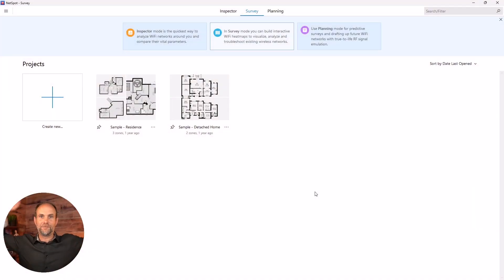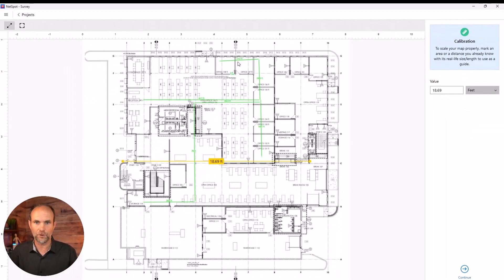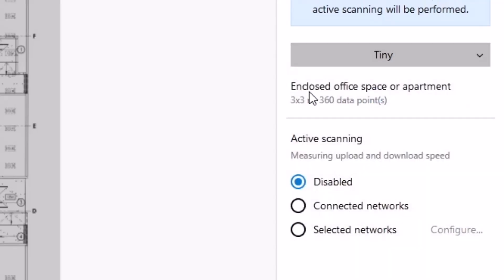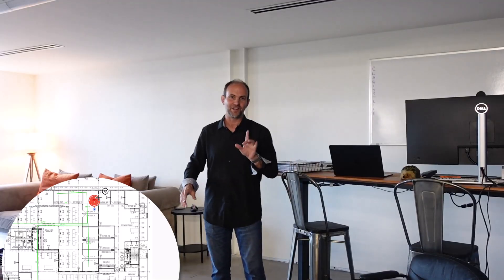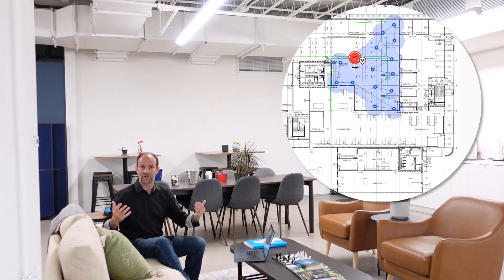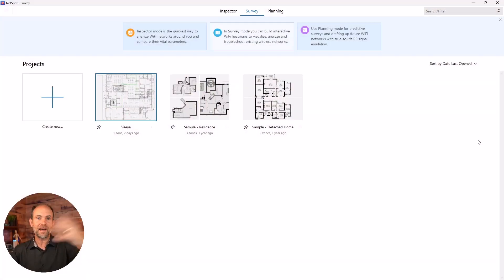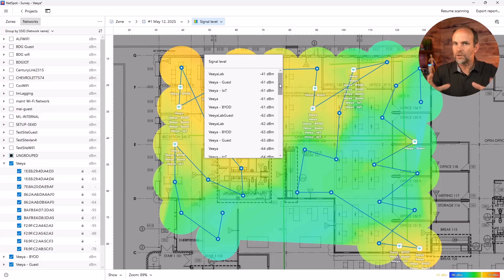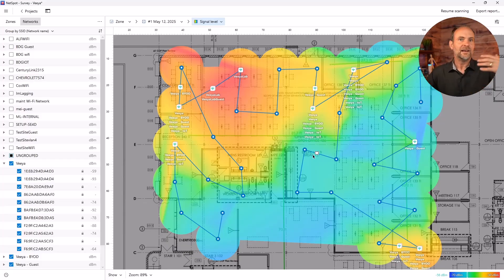Perform a Real-World Wireless Site Survey and Create WiFi Heatmaps with NetSpot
Here. We. GO!! We're back for the next WiFi video where I'm showing you exactly how to run a wireless site survey using NetSpot - a simple but crazy powerful tool that’s shockingly affordable (I call it "everyone's wireless survey tool").

In my last video I showed how to diagnose WiFi issues with NetSpot’s Inspector Mode. Now it’s time to go hands-on with Survey Mode - where the real magic happens. This video gives you all the training you need to create WiFi heatmaps that show signal dead zones, interference, and coverage gaps.

...and to do it, I head over to the Veeya office (@veeyamsp) for a full walkthrough of the process.

📍 We’ll cover:

01:28 – Steps to perform a WiFi survey
01:39 – Adding a floor plan
02:03 – Calibrating the map
03:14 – Scan precision
04:18 – Taking real-world measurements
06:18 – Best time to run your survey
08:18 – Creating WiFi heatmaps
09:43 – Adjusting your heatmaps

FINALLY a simple tool that let's you OWN your wireless network without costing a fortune!